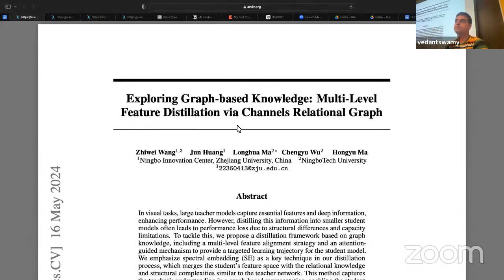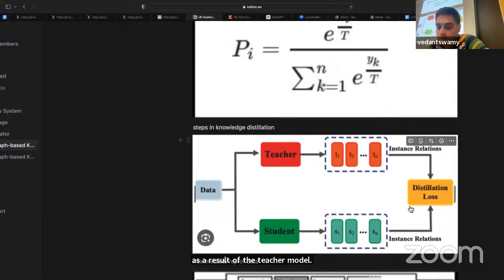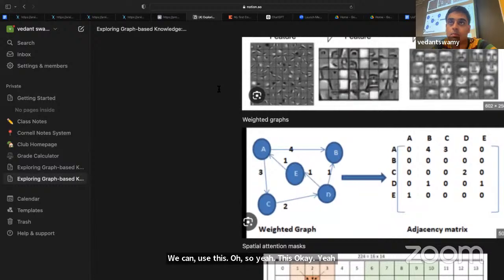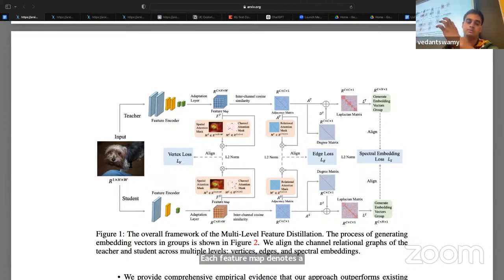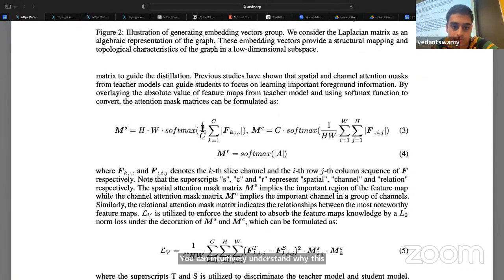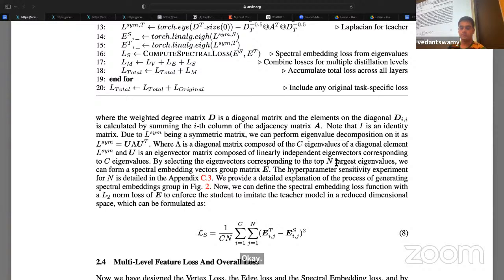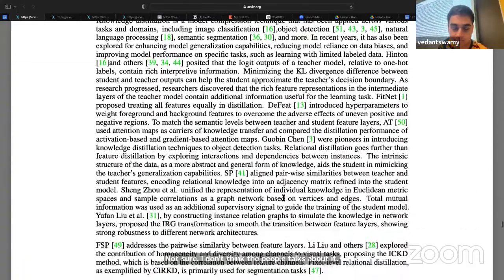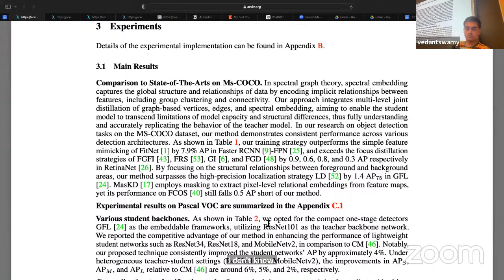Paper Discussion on Exploring Graph-based knowledge